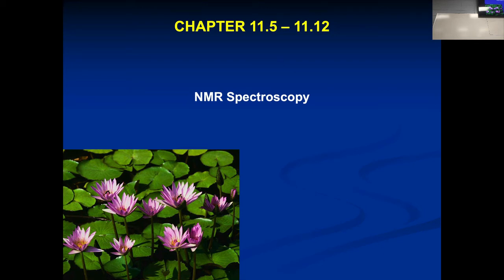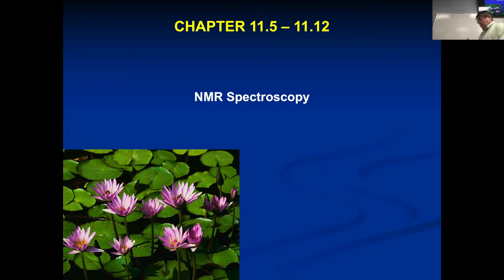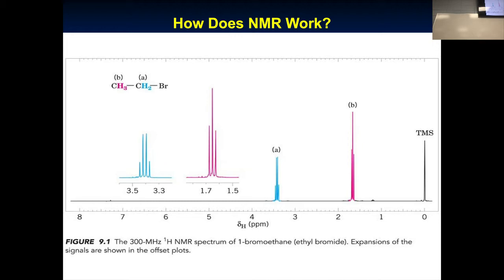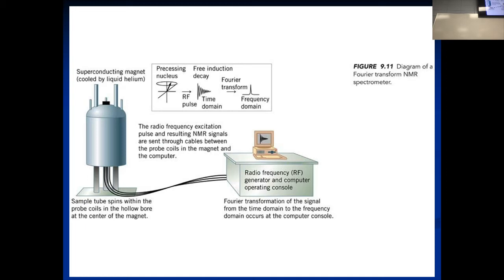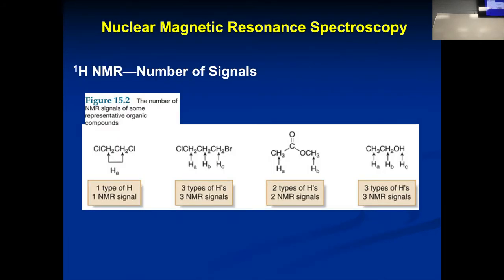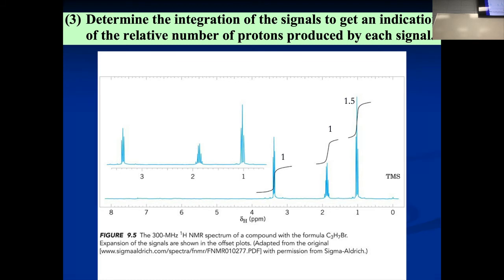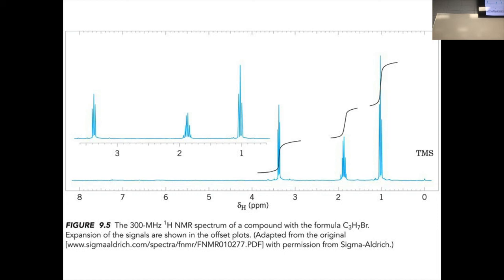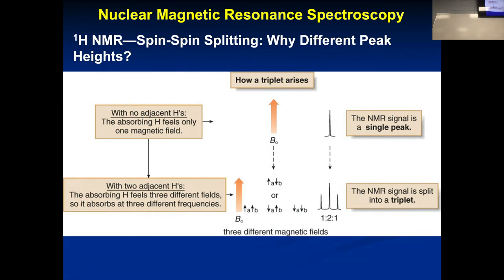CHE 251 Nov 7 2022